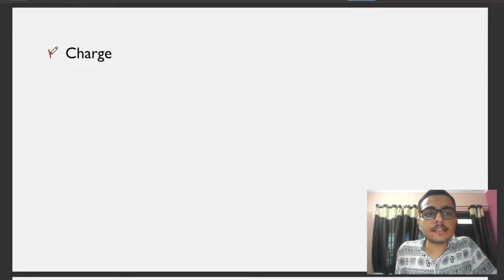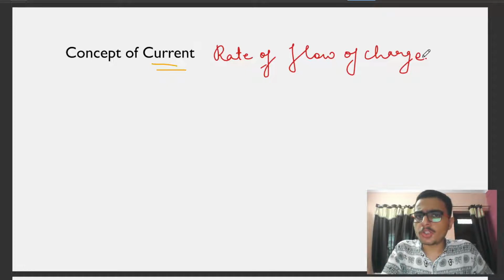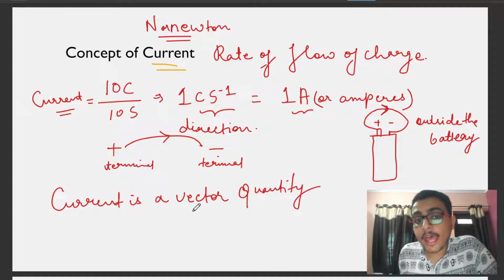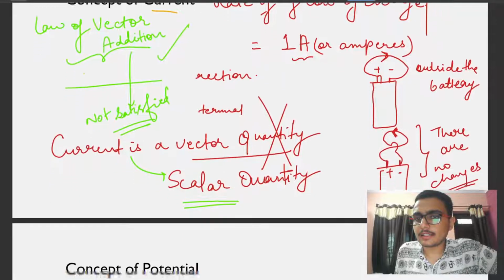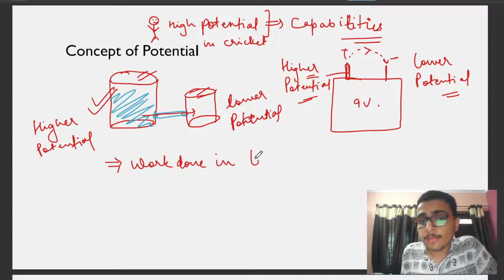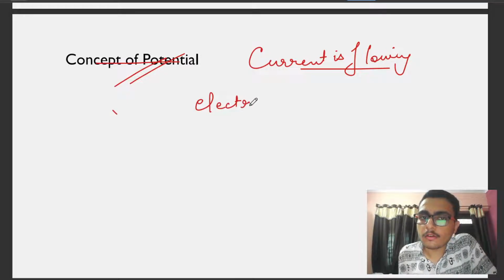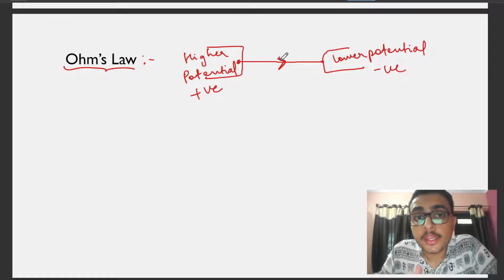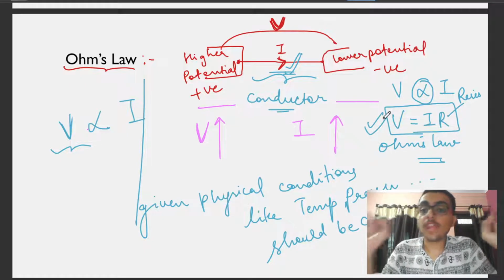Current Electricity 1.1|| Class X || NTSE || ICSE || CBSE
Hi Everyone,
bringing up a short video for you guys from Current Electricity chapter.
Its really interesting, I hope you like it.

Do connect to me on Instagram @chadhadev2002